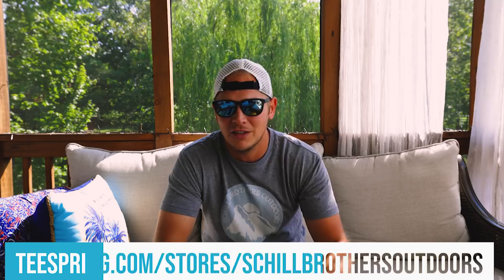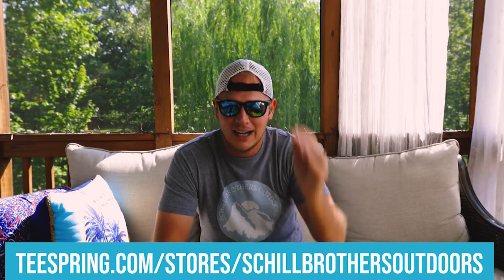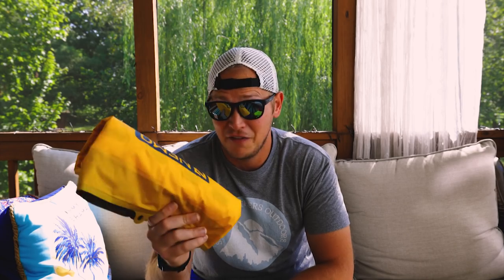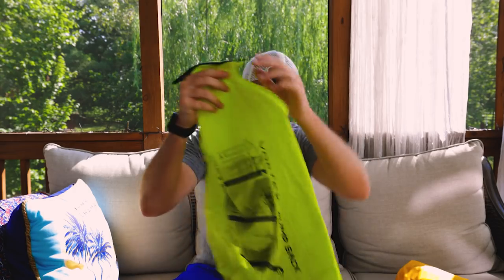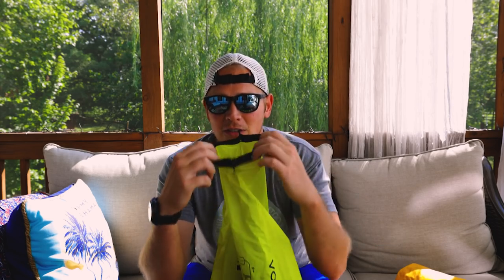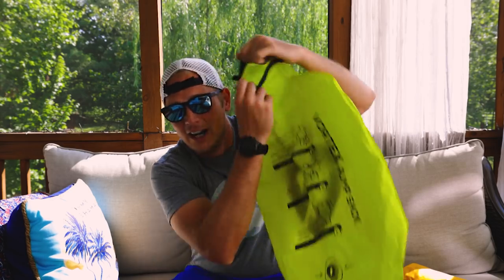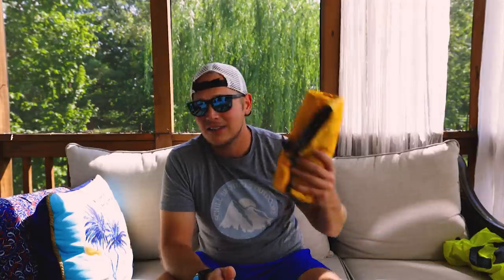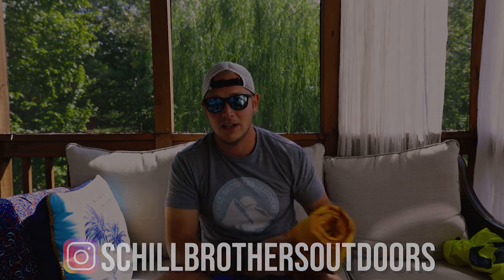The Nemo Tensor Utralight Sleeping Pad - AFTER THE HONEYMOON (1+ Year Later)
It's been a long time with this pad - time to give my thoughts after years of use, in a lot of different environments.